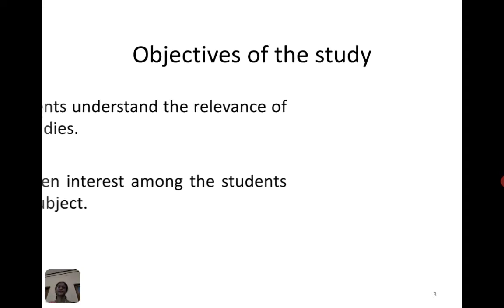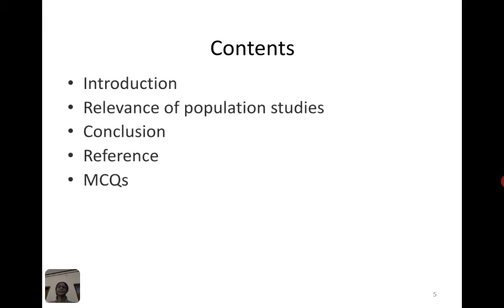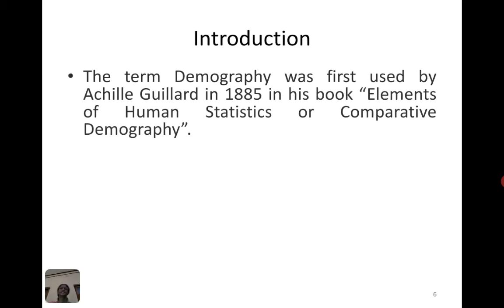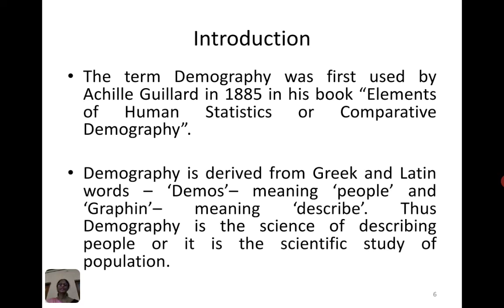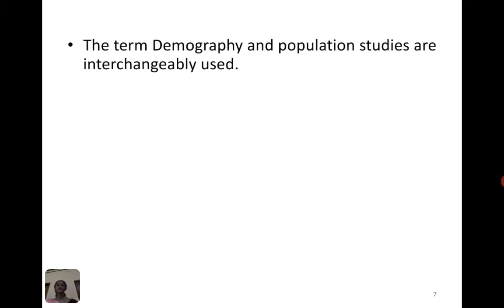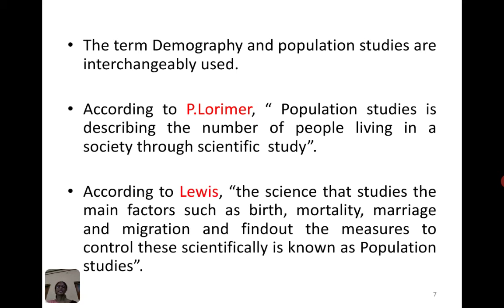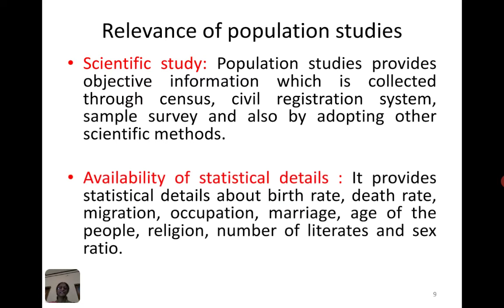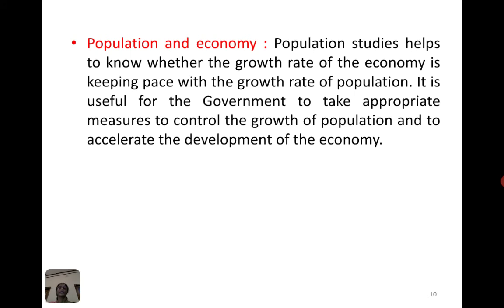Relevance of population studies - session 4